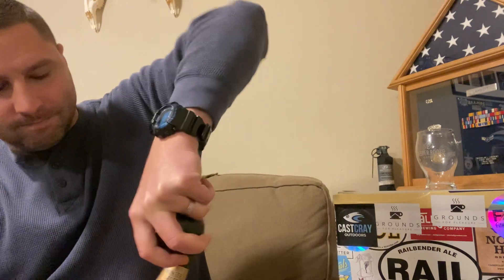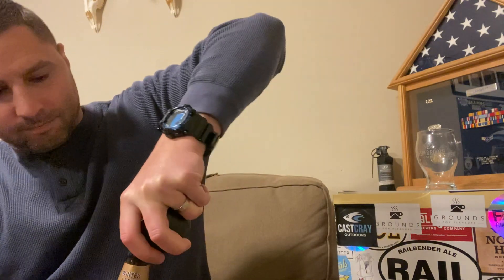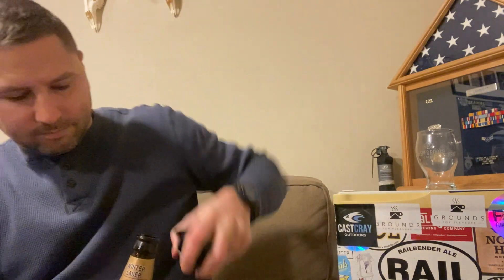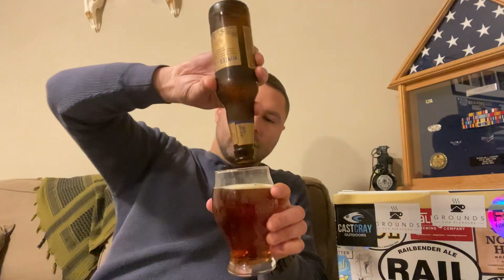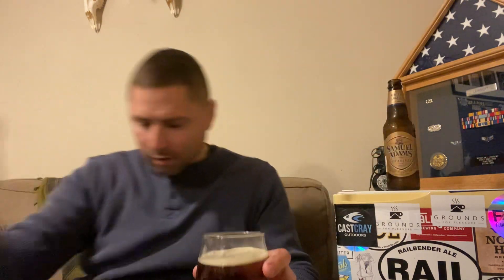Samuel Adams Winter Lager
Samuel Adams Winter Lager Festive & Smooth